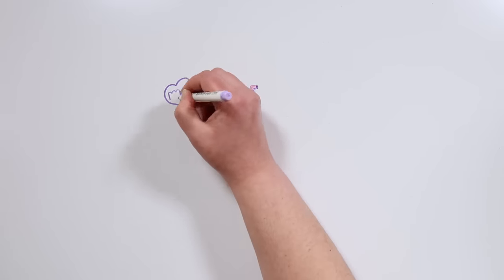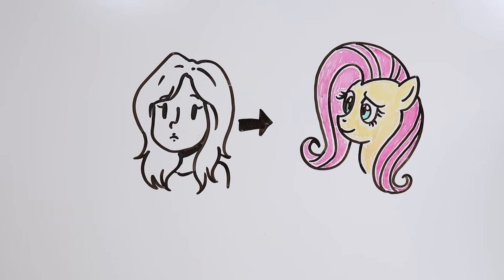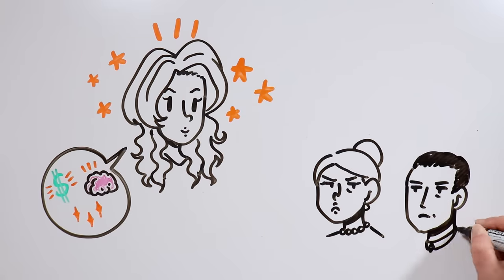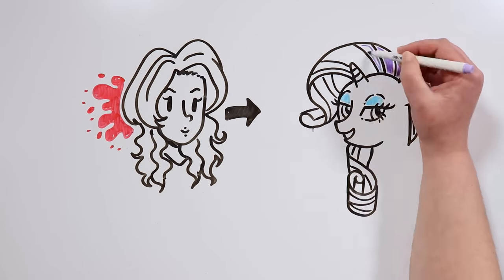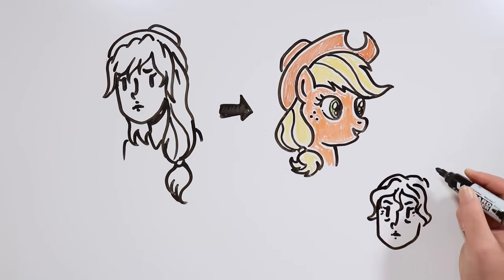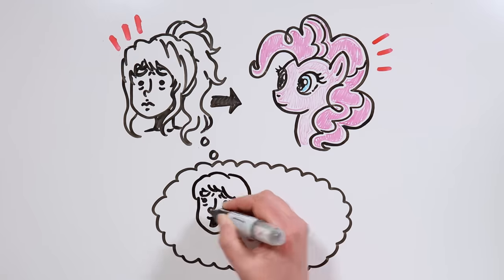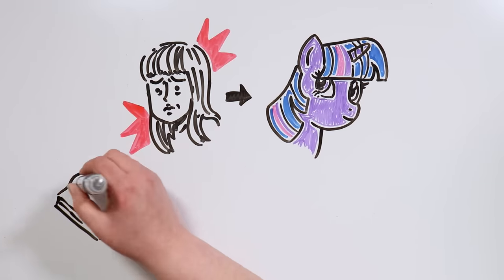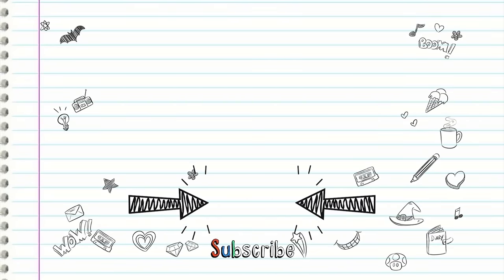THE DARK ORIGIN OF MY LITTLE PONY: FRIENDSHIP IS MAGIC | Draw My Life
Few TV shows are as joyful and colorful as "My Little Pony: Friendship is Magic" – so much so that, deep down, it seems to be hiding something… haven't you felt it? It could be that the horrifying truth about the show's creation resides in a terrible event that occurred many years ago…